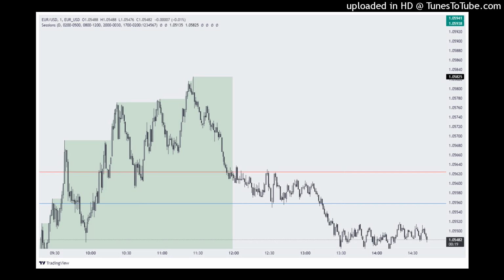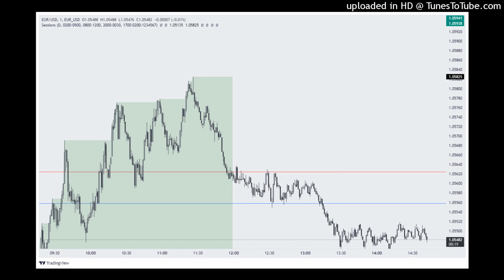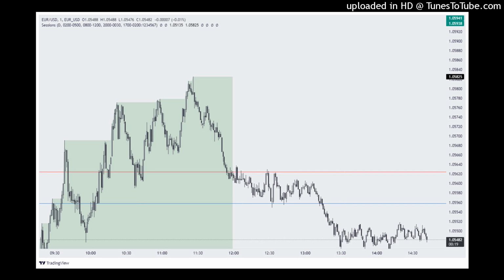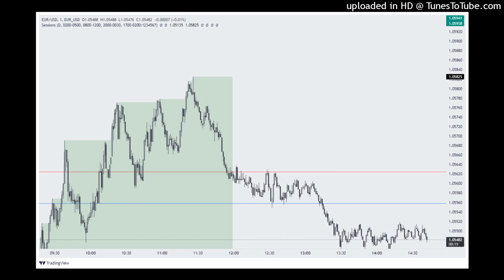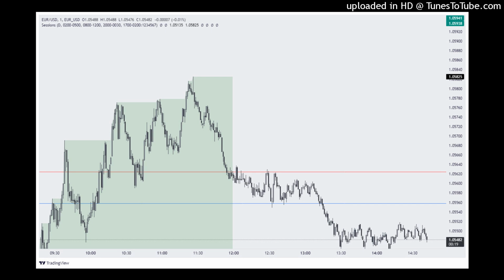22 11 2023